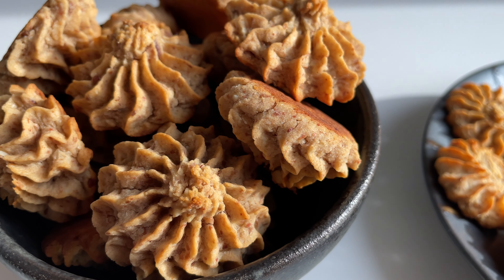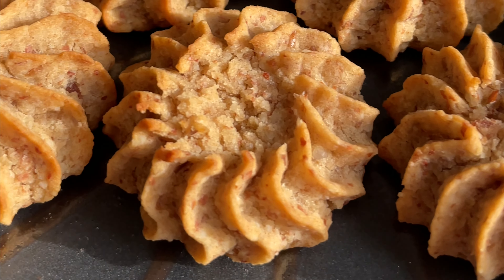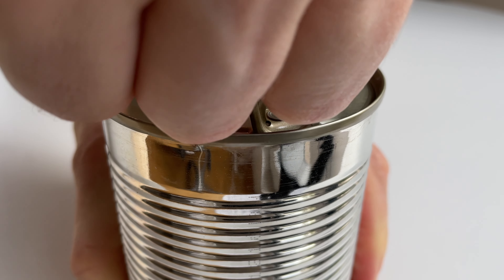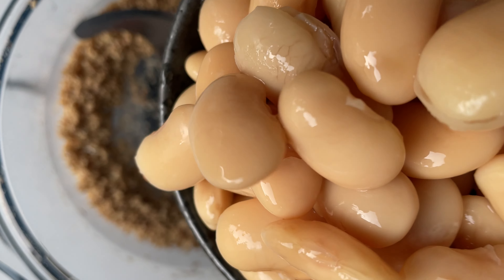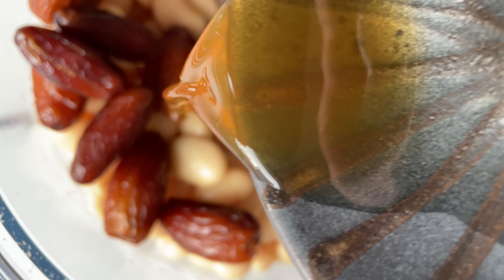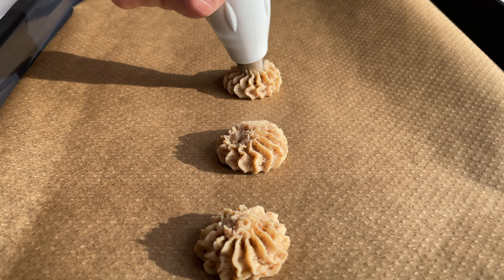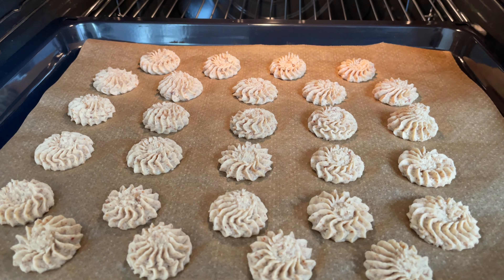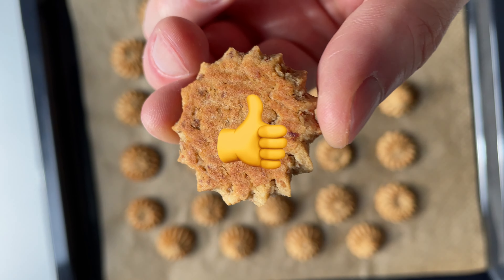Like Butter Cookies, but much healthier! 🤯 vegan recipes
Turn BUTTER beans into healthy vegan BUTTER cookies! Sugar-free, oil-free, dairy-free, high protein (35 g protein), low fat, super tasty butter-free butter cookies. These are the healthiest butter cookies, but they are sooo good. Made with beans, but they taste like super delicious butter cookies.
👨‍🍳 Healthy Vegan Butter Cookies Recipe
1 (15oz) can butter beans, giant beans, lima beans (or 240 g cooked beans)
½ cup (75 g) almonds, pulverized
½ cup (80 g) dates, pitted + soft
1 tsp vanilla extract (optional)
Protein Content Total = 35.71 g plant-based protein
240 g large lima beans = 18.72 g protein
75 g almonds = 15.9 g protein
80 g dates = 1.34 g protein